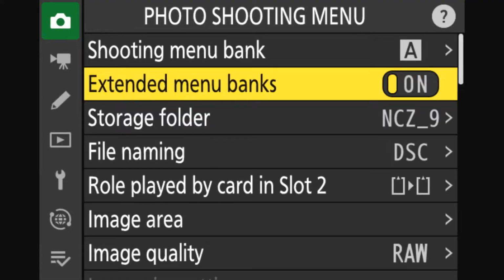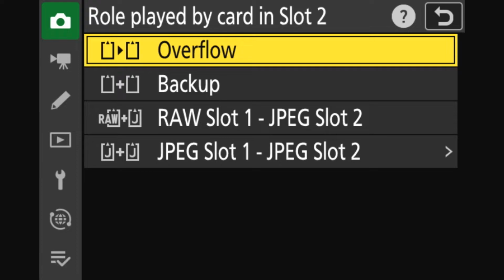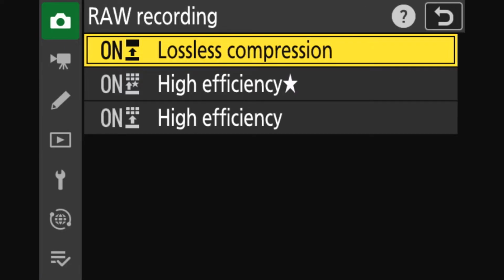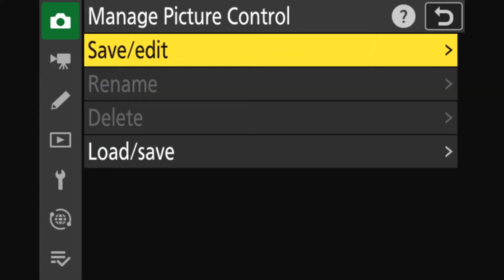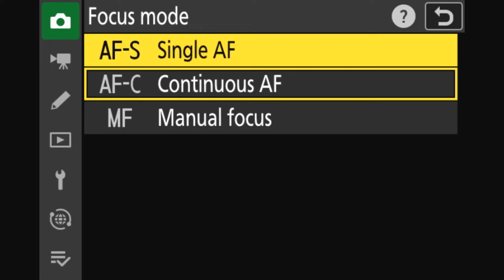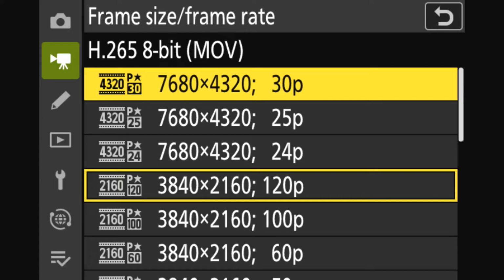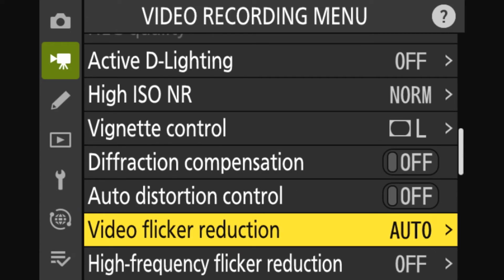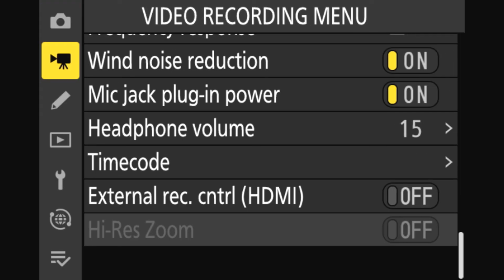Nikon Z9 Basic Camera Setup for Wildlife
I finally got mine!

In this video and give you a look at how I setup my Photo Shooting Menu and Video Recording Menu for Wildlife photography in Africa.

I look forward to making more content on this camera.